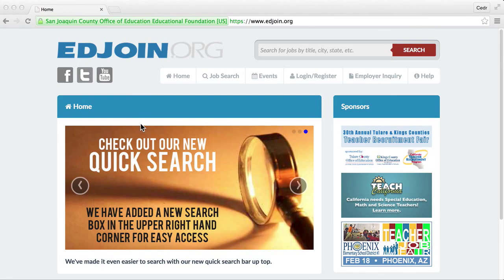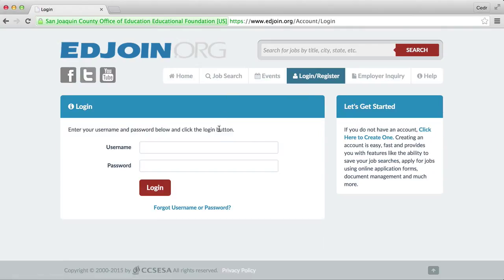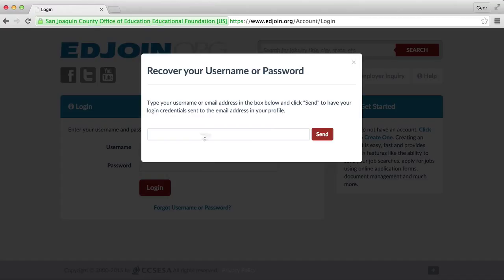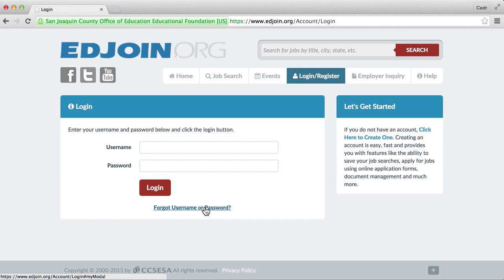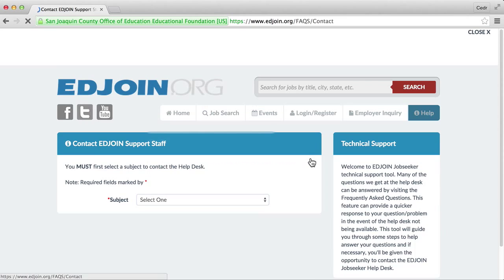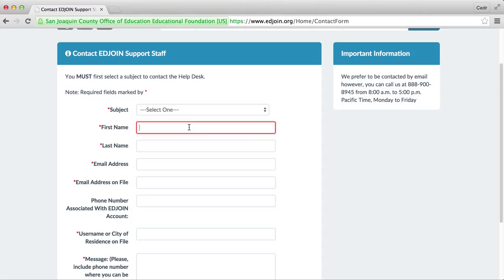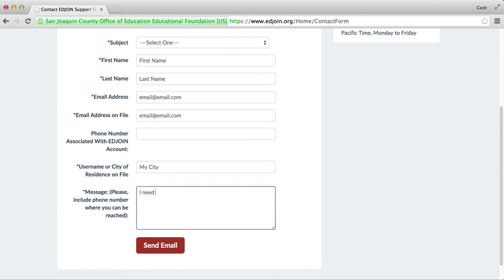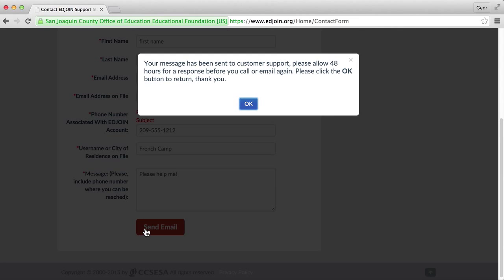EDJOIN QuickTip #08 - How to Retrieve Your Username and Password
How to Retrieve Your Username and Password